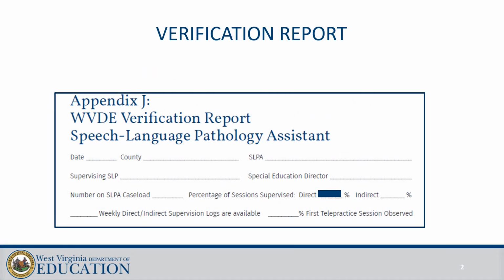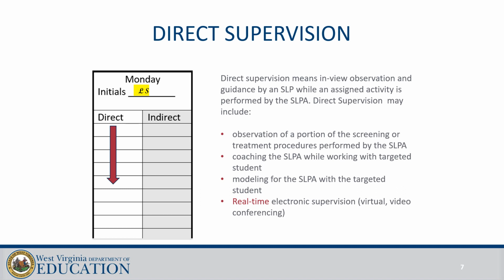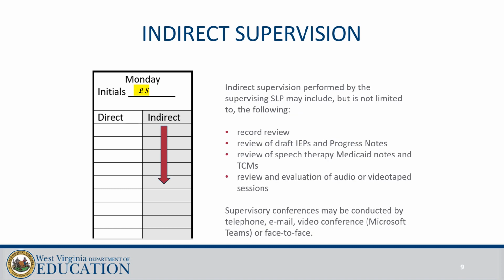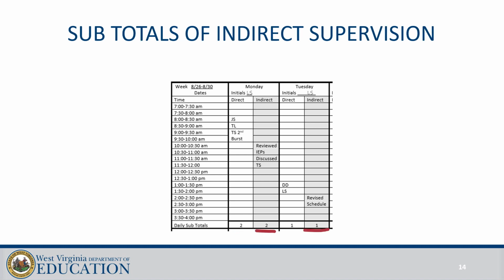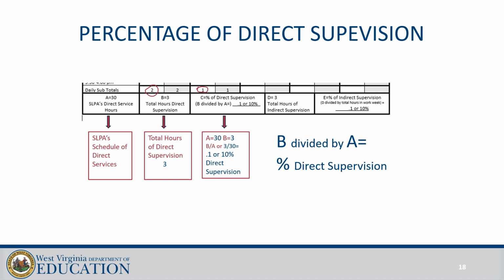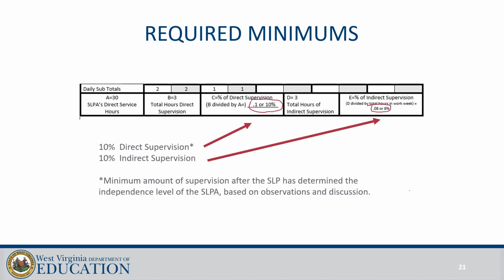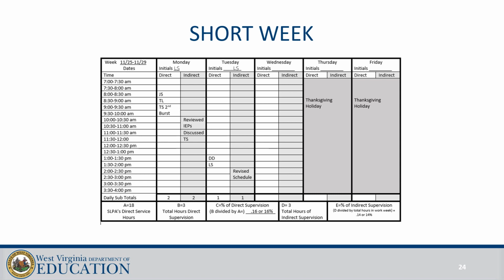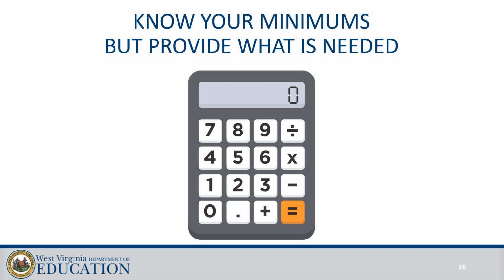Weekly Direct Indirect Supervision Log recorded module (9.17.2020)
This short video details the process for figuring out the calculations.